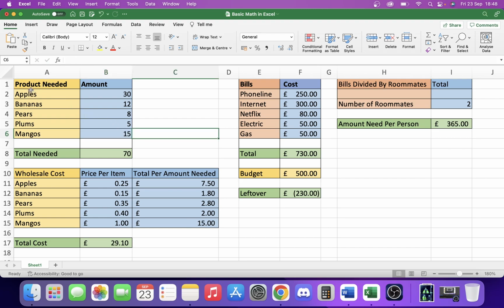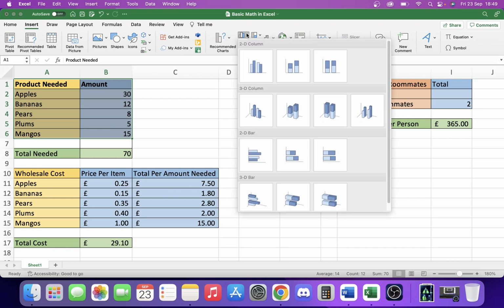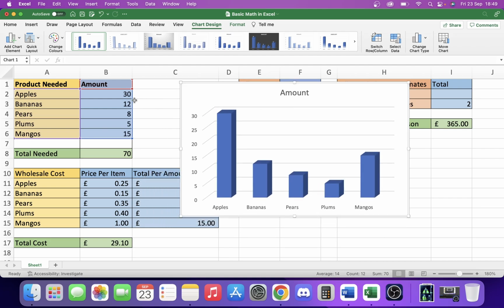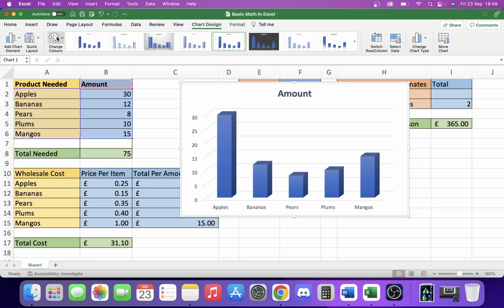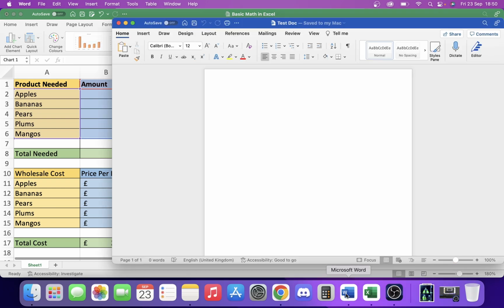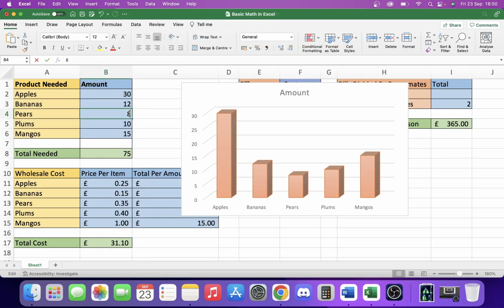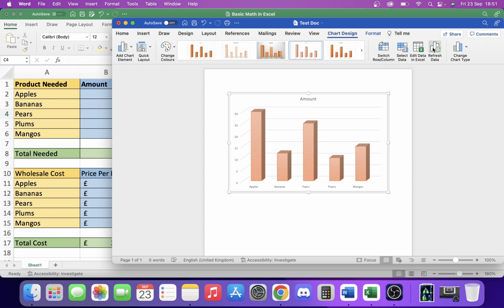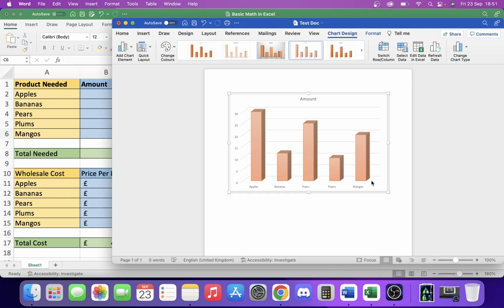How To Create A Bar Chart In Excel & How To Put It In A Word Document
This video will show you how you can create a bar chart with data that's in an Excel spreadsheet and also how you can put an updated bar chart into your Word document.